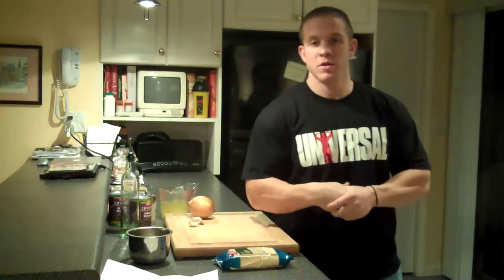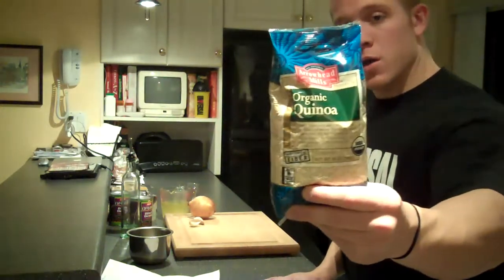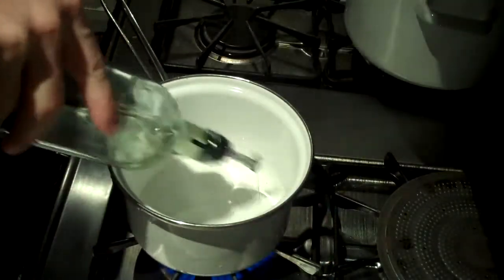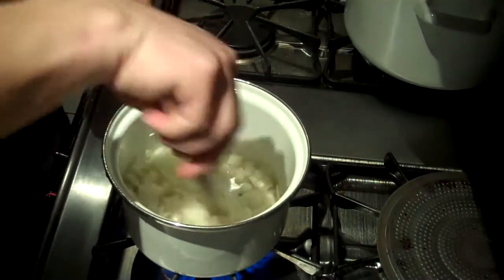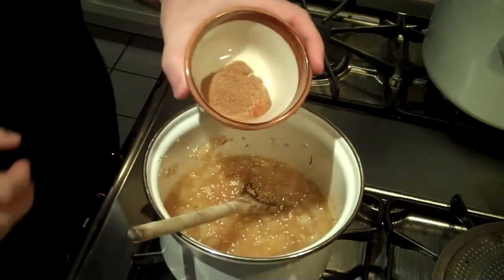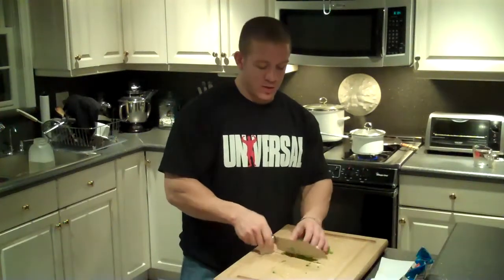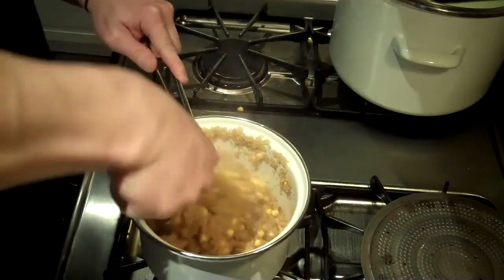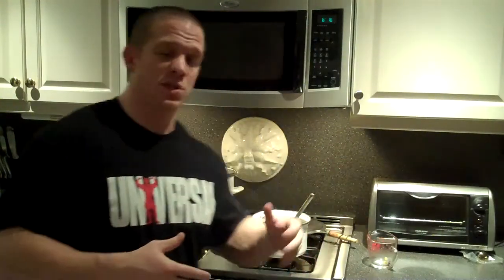C.Coronato Video Blog: Quinoa and Black Beans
Quinoa and Black Beans

- Olive Oil
- 1 yellow onion
- 2 cloves garlic
- 3/4 cup uncooked quinoa
- 1 1/2 cups chicken broth
- 1 teaspoon cumin
- 1/4 teaspoon cayenne pepper
- salt and pepper
- 1 cup frozen corn kernels
- 2 cans black beans
- 1/2 cup chopped fresh cilantro (or dry)

Chop your garlic and onion. Heat a small pot with the olive oil, and saute the garlic and onion until it is a golden brown color. Be sure to watch it as the garlic will brown quickly. Add in the Quinoa, Chicken broth, and spices. If you are using dry cilantro, add it here, if you are using fresh, add it at the end. Bring it to a boil and then lower the flame so it is at a simmer for 20 minutes. Add in the corn and let warm throughout. Then add in the Black beans and fresh cilantro. Mix all together